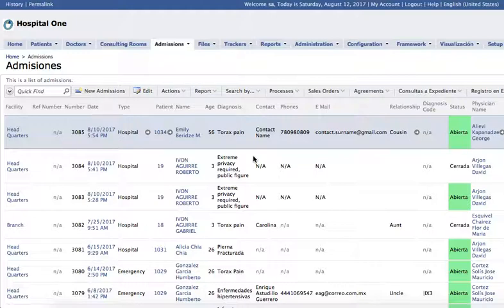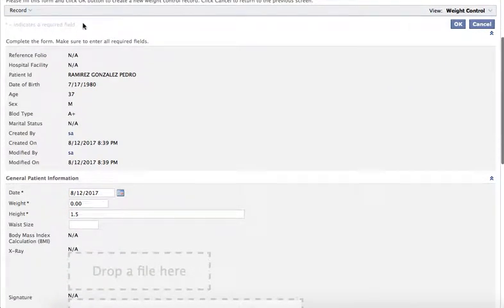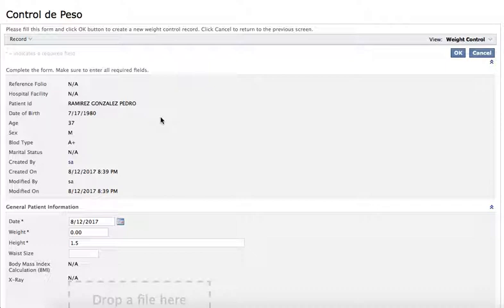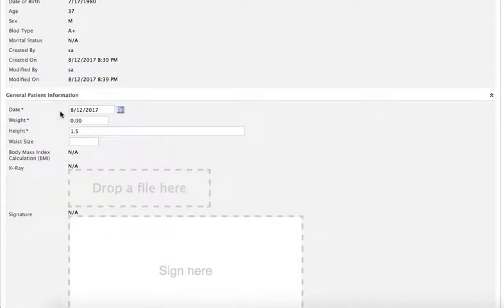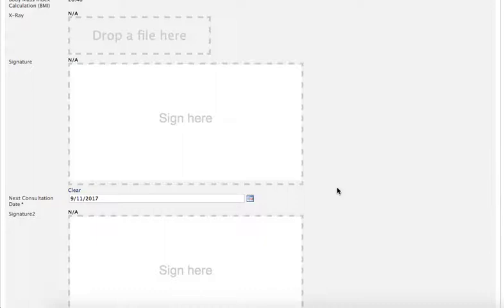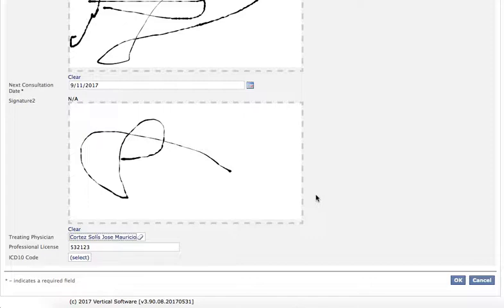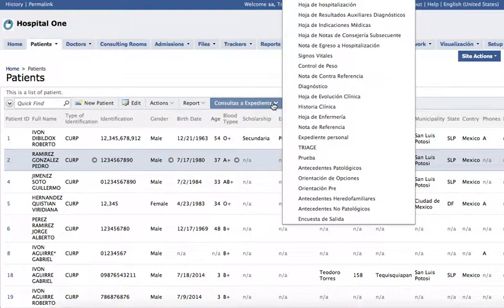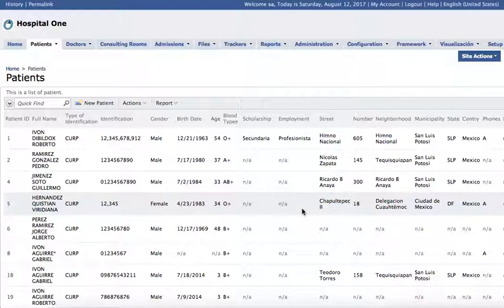11- Creating a medical note (Clinic History, Evolution Note, Weight Control, etc)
Creating a medical note (Clinic History, Evolution Note, Weight Control, etc)